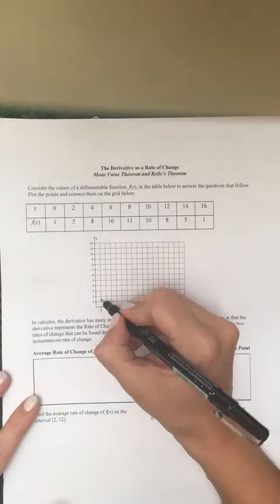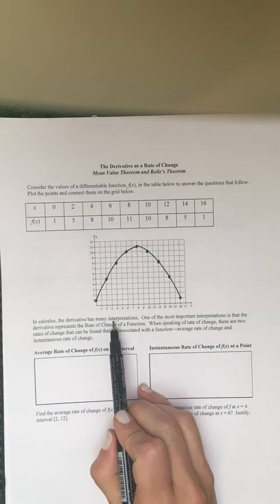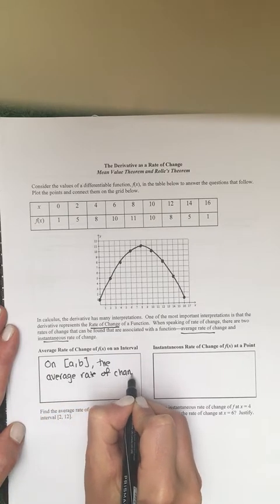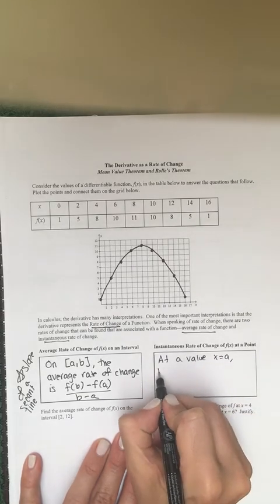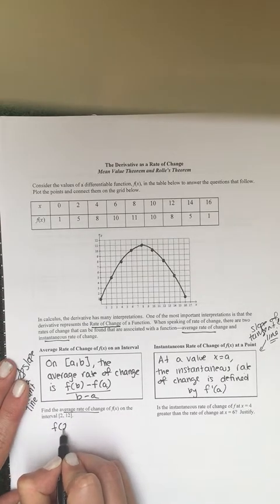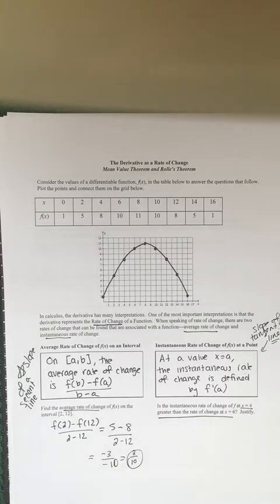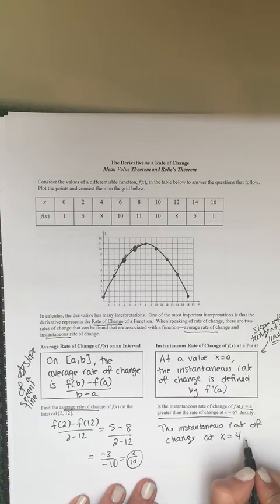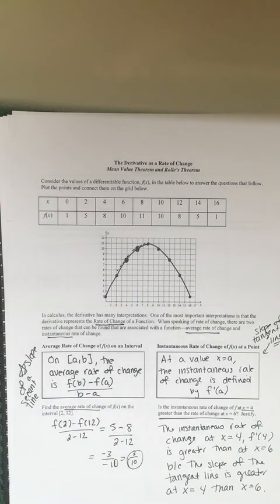1_MVT and Rolle's Theorem